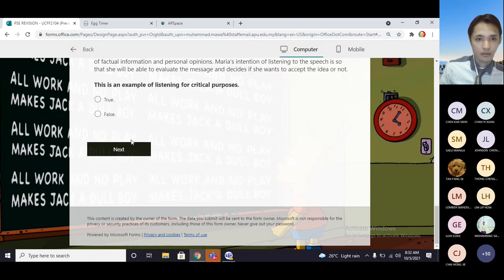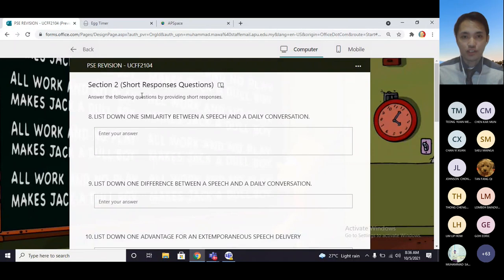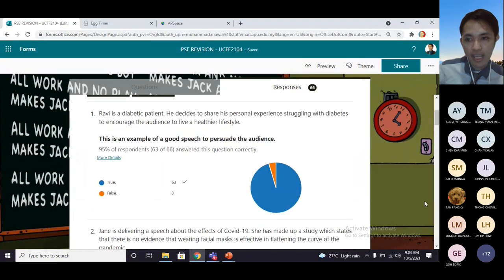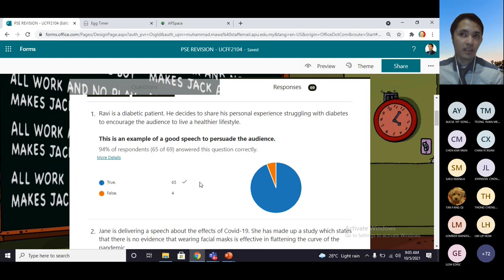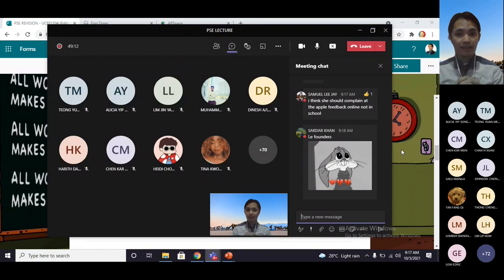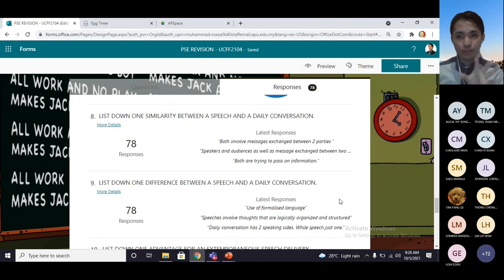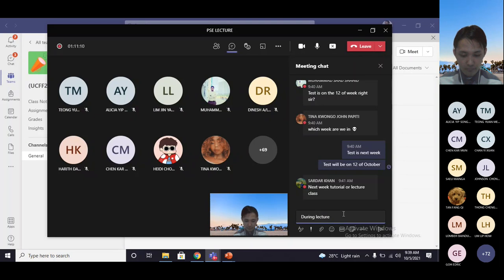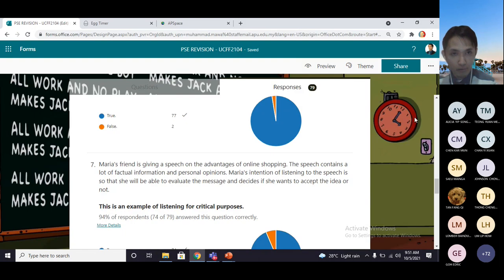PSE-Lecture-20211005_082836-Meeting Recording